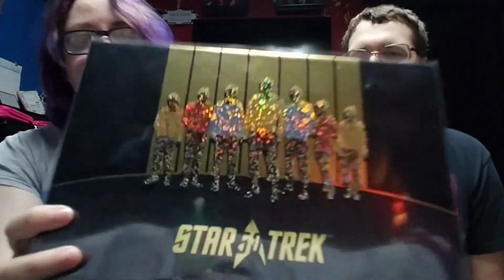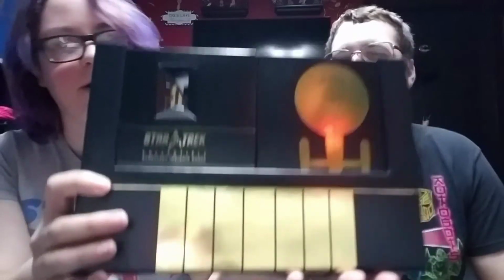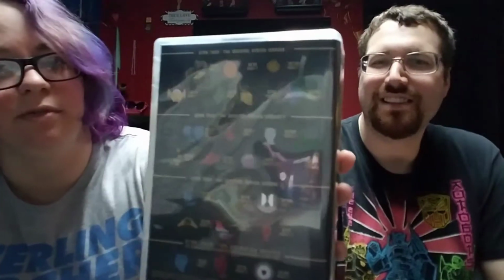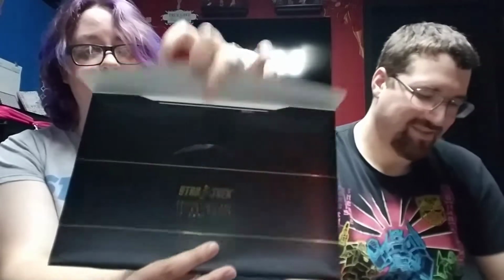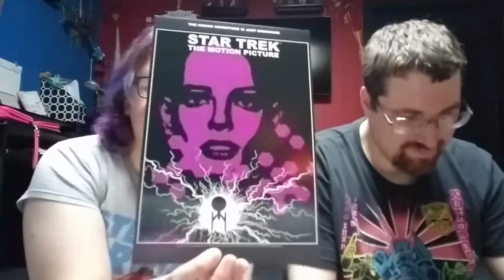Star Trek 50th Anniversary Blu-ray Boxset And Discussion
We cover our Star Trek 50th Anniversary Boxset and why we love Star Trek.